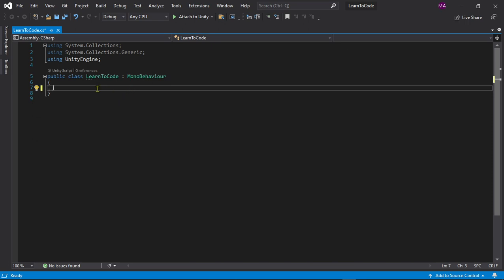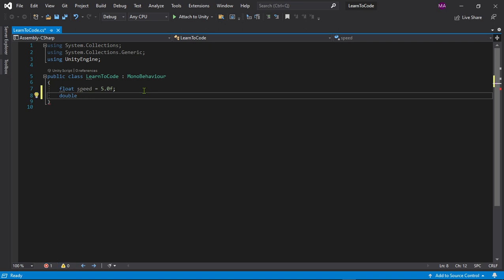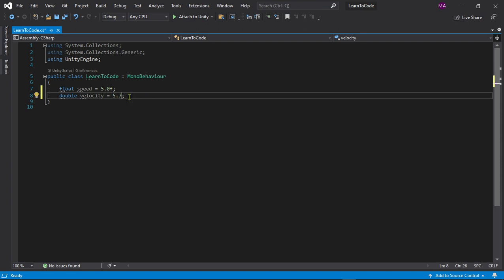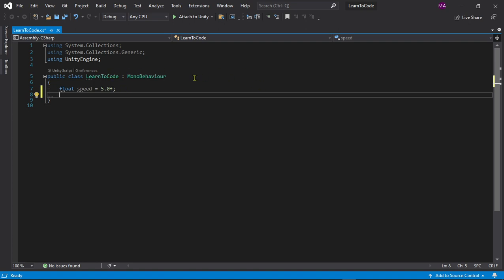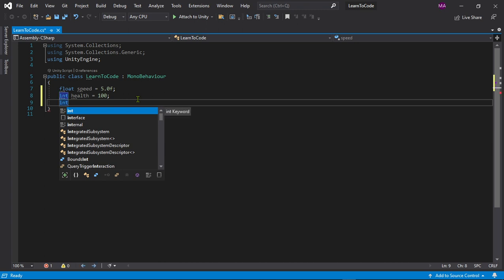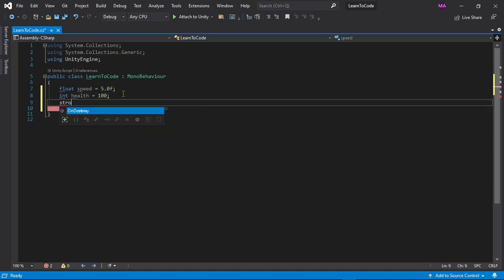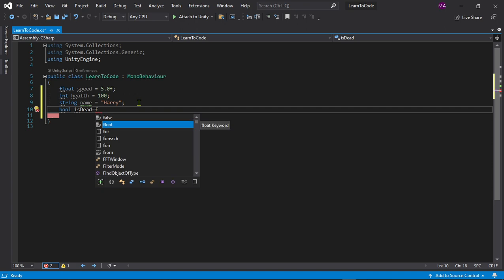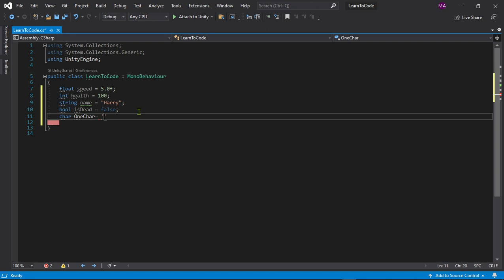2.0 Intro to Code-Variables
Second in series explaining variables in c#